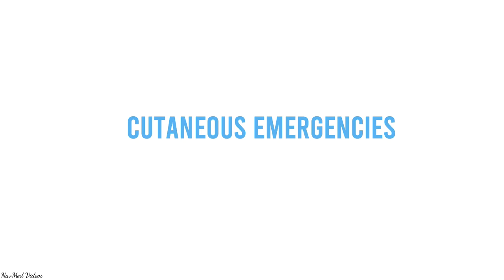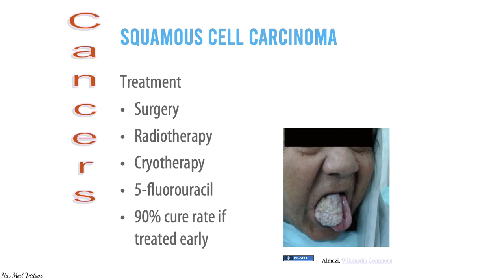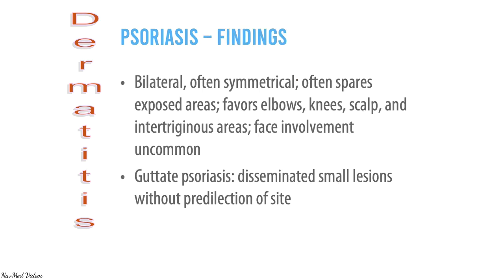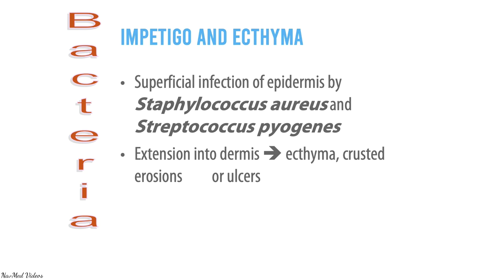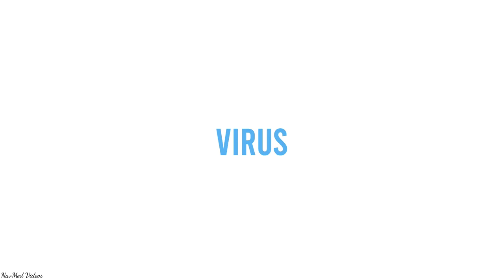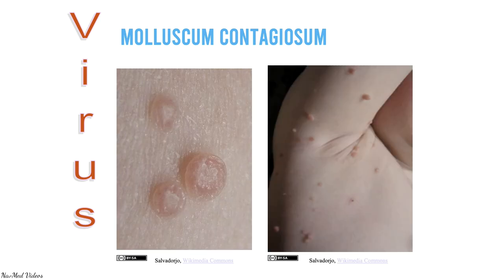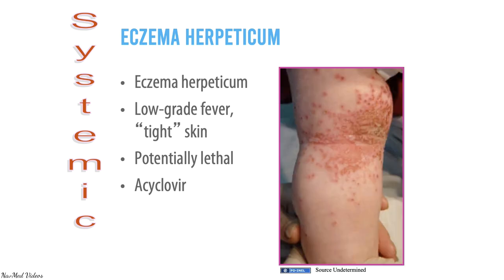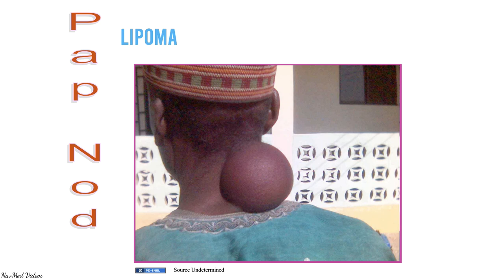Cutaneous Emergencies - Detailed explanation - Emergency Medicine